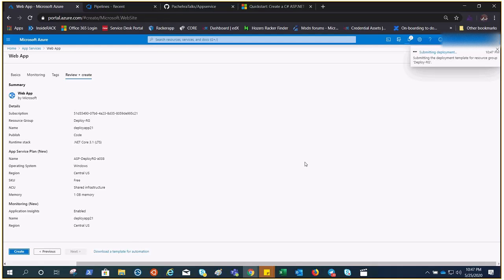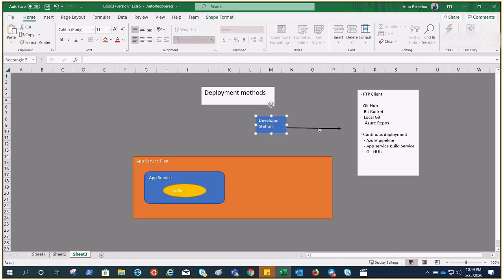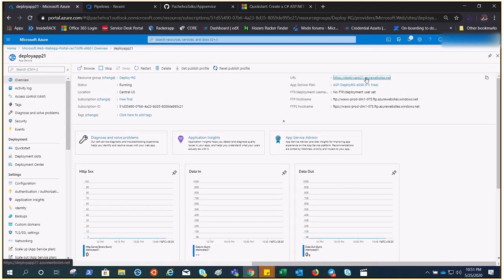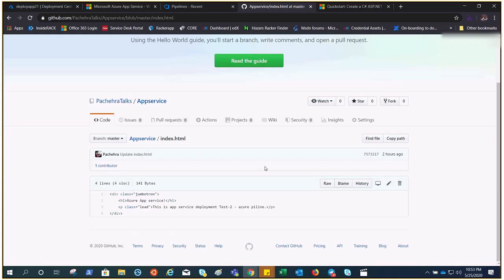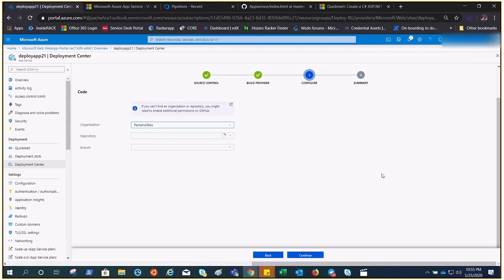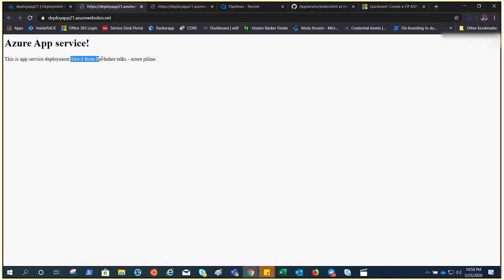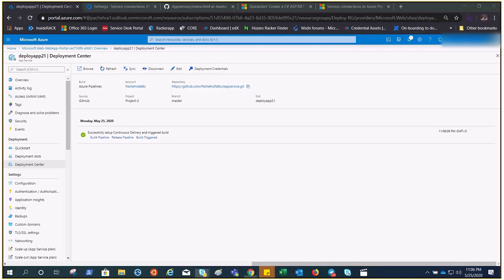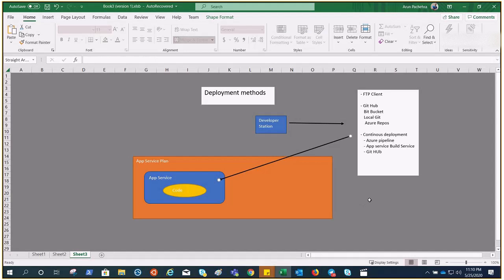Azure App Service : Continuous Deployment Azure Pipeline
Azure App Service enables continuous deployment from GitHub, BitBucket, and Azure Repos repositories by pulling in the latest updates. This article shows you how to use the Azure portal to continuously deploy your app through the Kudu build service or Azure Pipelines.